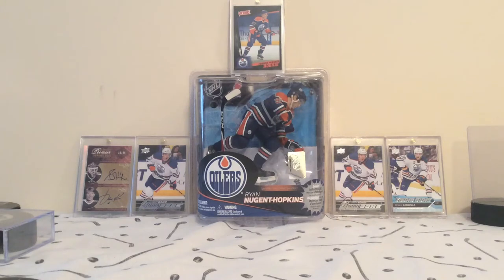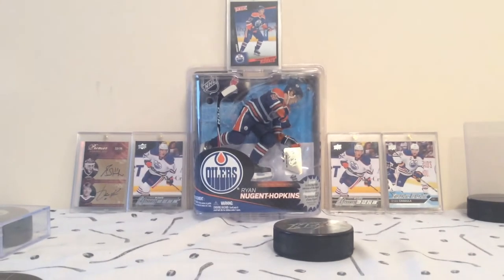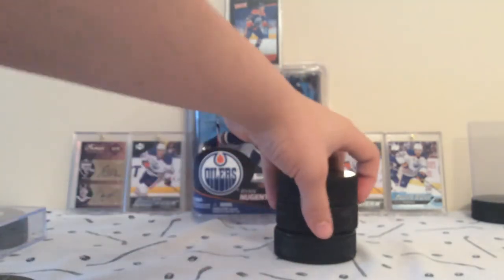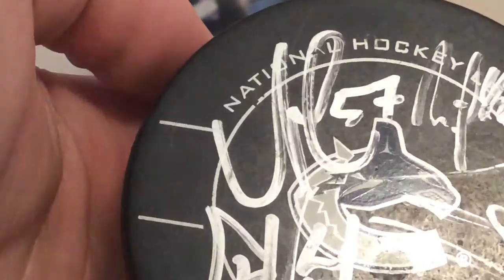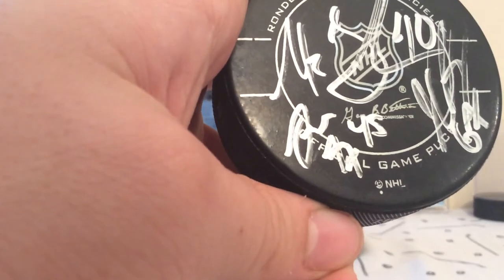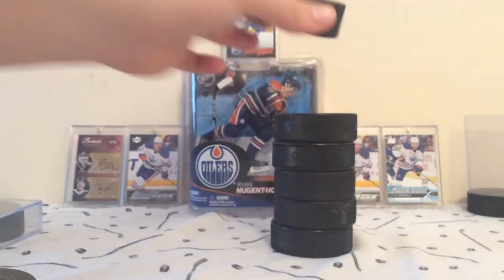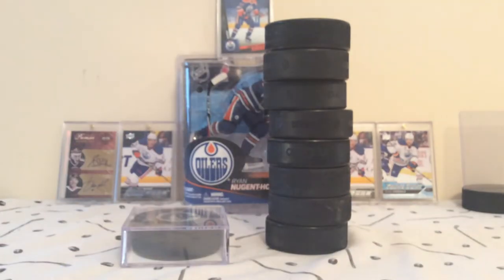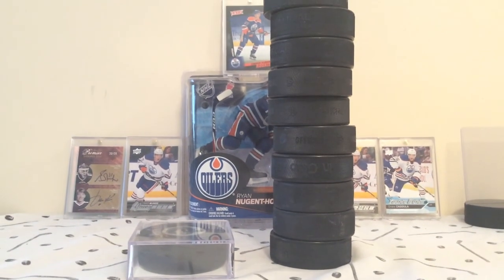Autographed Pucks Collection!!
Pucks PC